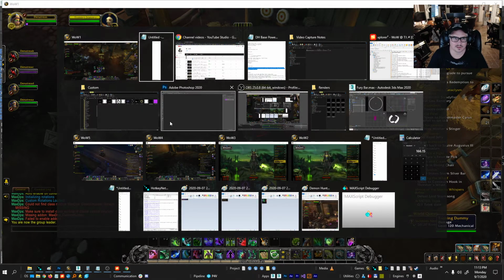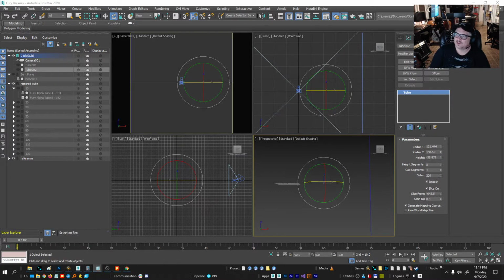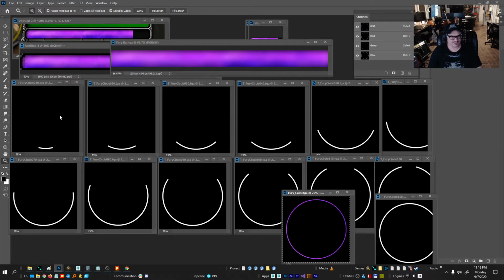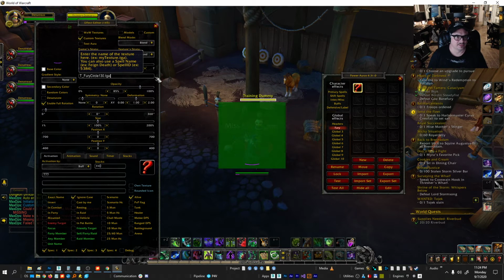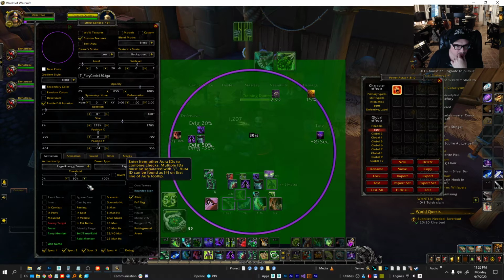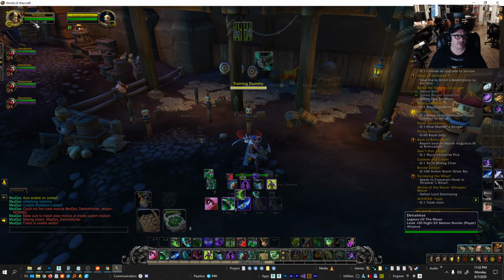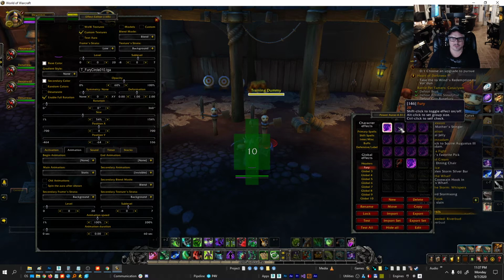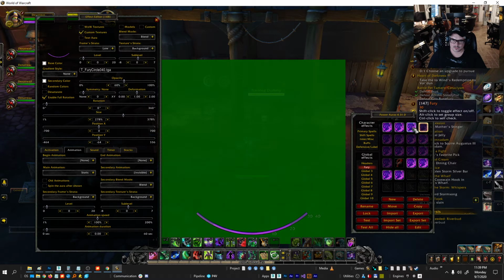Wow - Power Auras - Demon Hunter - Part 9: Fury Radial Bar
A How to video series for World of Warcraft showing how to setup the Power Auras plugin for a Havoc Demon Hunter.  The Layout is for use with a Razer Tartarus2, but the concepts apply to any layout.

In this video we demonstrate how to design and implement a radial bar to communicate your Fury levels.

After recording, a few improvements that I've made..
1) Embed the numbers in the images.  No need to spend more cycles on that logic.
2) Subtract out previous numbers alpha from the later ones... so that there aren't accumulation issues skewing the visual weighting of this.